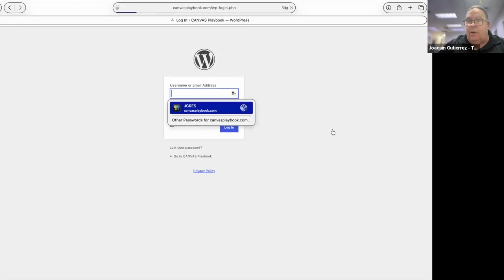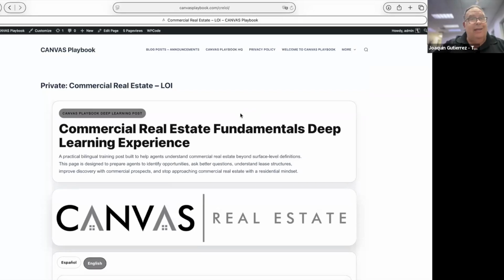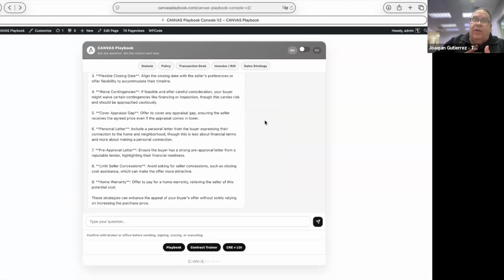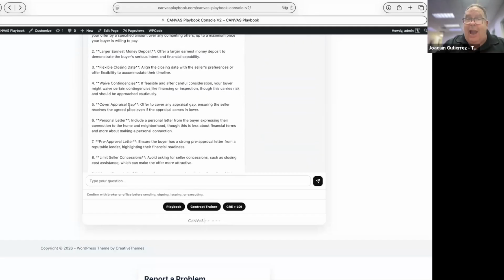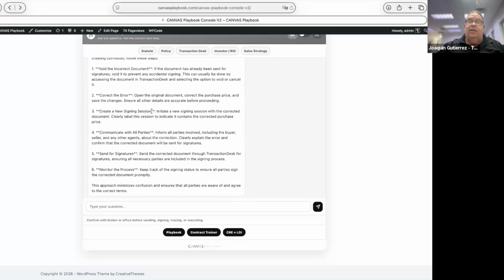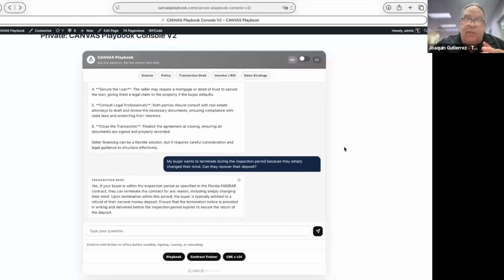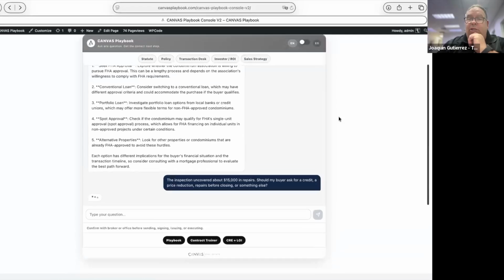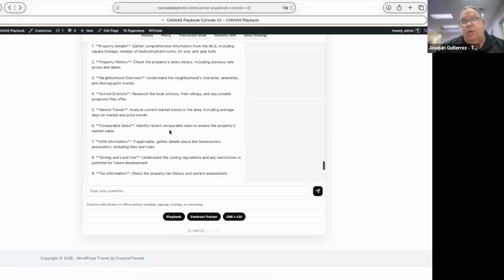CANVAS Playbook Demo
CANVAS Playbook Demo: 10 Real Agent Questions, Answered Live**

Most AI tools give real estate agents generic answers. In this demo, I put the CANVAS Playbook to the test with the questions agents actually run into in the field — multiple offer strategy, appraisal gaps, TransactionDesk corrections, FHA condo approval issues, and the kind of deep-research questions that separate a knowledgeable agent from an order-taker.

If you've ever had a seller demand a price $50K above every comp, a buyer want out of contract mid-inspection, or a transaction form that just won't auto-populate right — this is for you.

1. Competing against 6 offers without just raising price (escalation clauses, appraisal gap strategy, seller priorities)
2. Handling a seller who thinks their home is worth more than the data says
3. Fixing a TransactionDesk document sent with the wrong purchase price
4. Appraisal comes in $20K low — what the FAR/BAR contract actually allows
5. Buyer wants to walk during inspection with no real reason — deposit recovery explained
6. Seller gets a better offer after already accepting one — what's actually legal
7. MLS-to-TransactionDesk auto-fill breaks — what to check before starting over
8. FHA buyer, non-FHA-approved condo — the alternatives most agents miss
9. $15K in inspection repairs — credit, price reduction, or repair request?
10. The research question that stumps most agents: flooding, insurance claims, crime, road projects, 5-year value forecast — where to actually start

**Bonus:** The "Wow" question — the 20 things to research before you even schedule a showing, so you walk in sounding like the most prepared agent your buyer has ever worked with.

**How to sign in to CANVAS Playbook:**
Head to canvasplaybook.com and log in with your CANVAS Real Estate agent credentials. New to CANVAS? Reach out and we'll get you set up with access in minutes.

**Got a question you want tested on the Playbook?** Drop it in the comments — I'll run it live in a future demo.